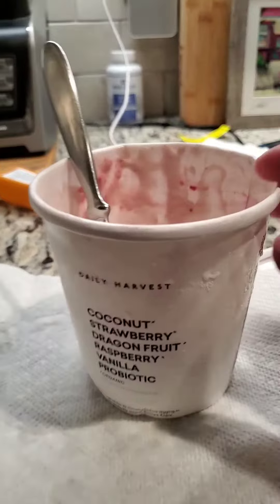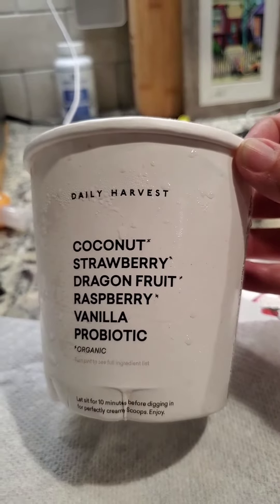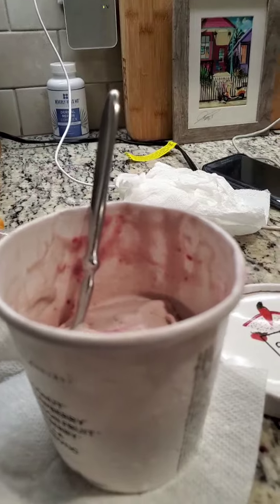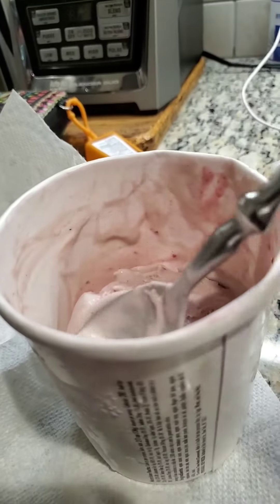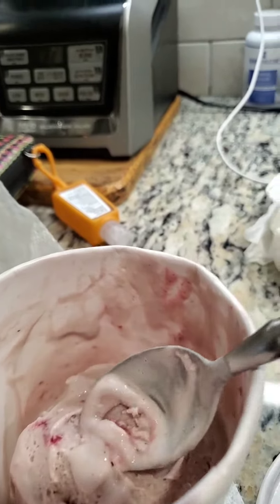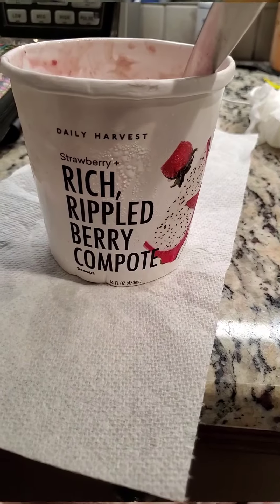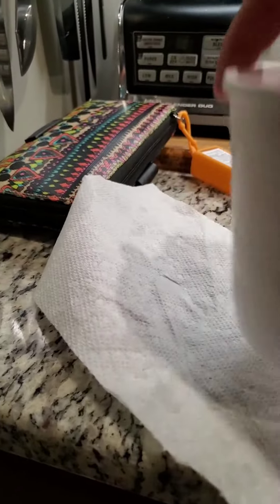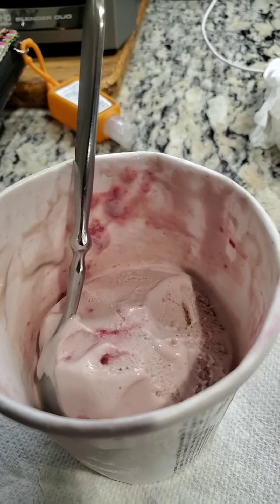August 3, 2020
Daily Harvest Berry Compote Review